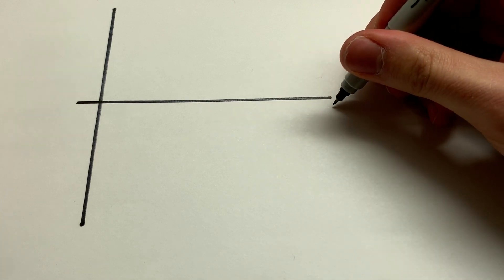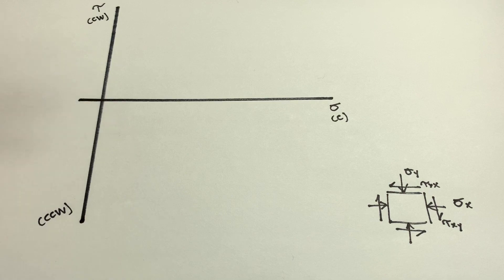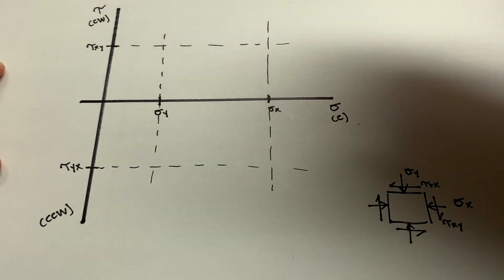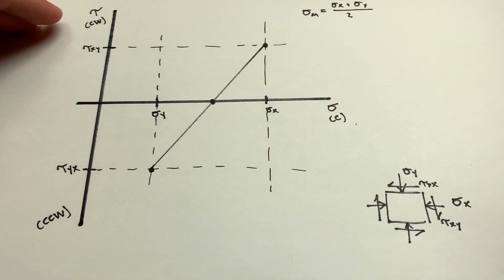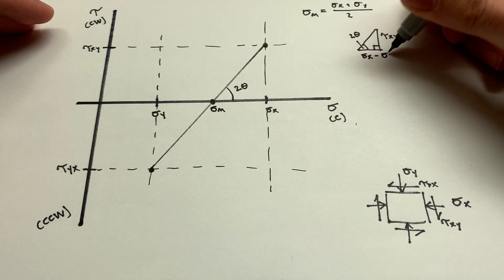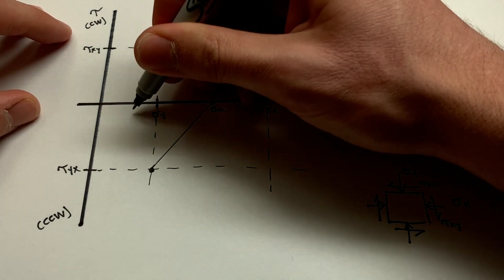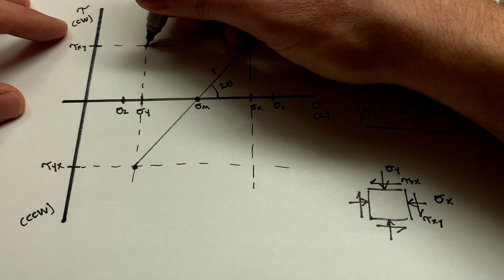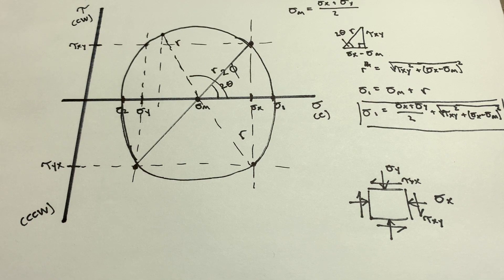Rock Mechanics: Mohr's Circle and Principle Stresses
An introduction to the Mohr Circle and how to find the principle stresses for a point in a rockmass.